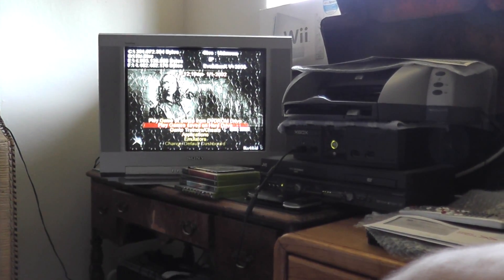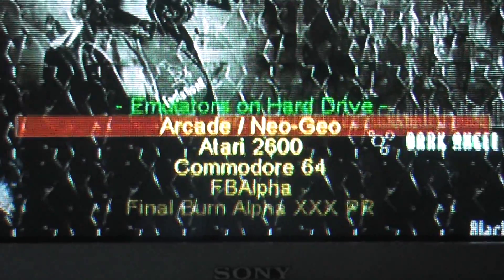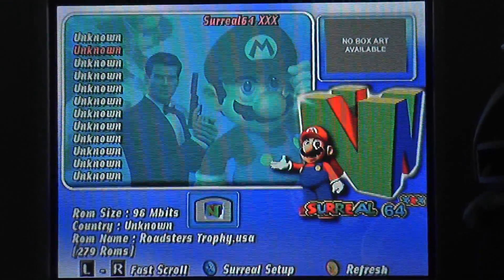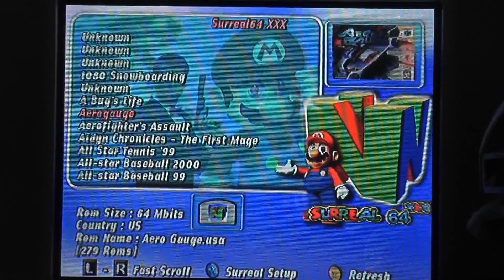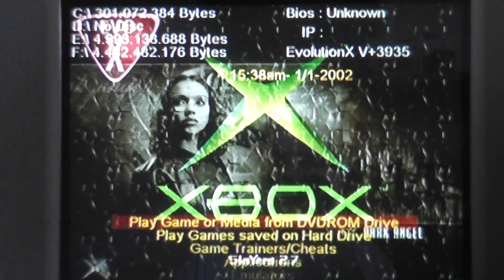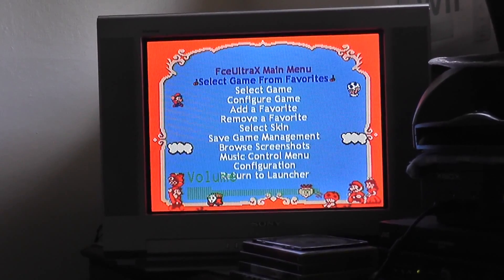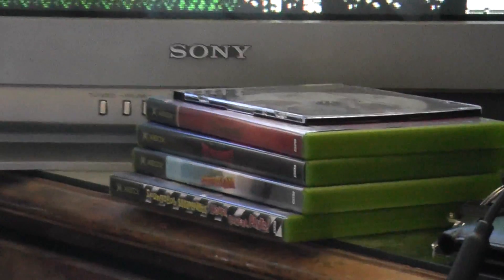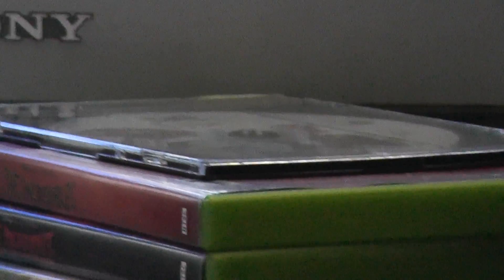evo x modded xbox